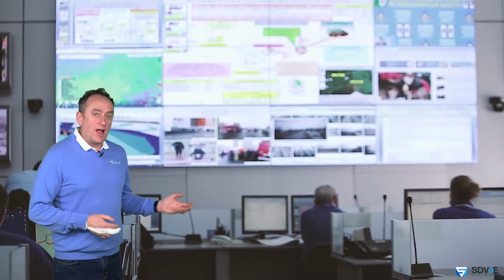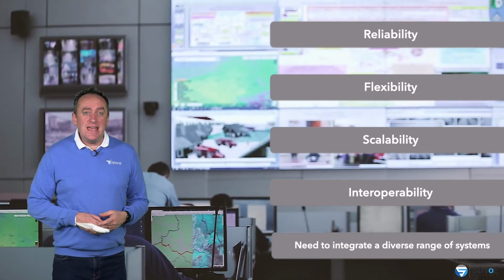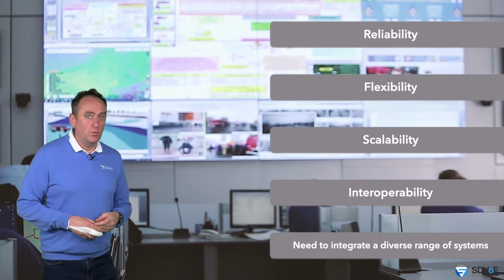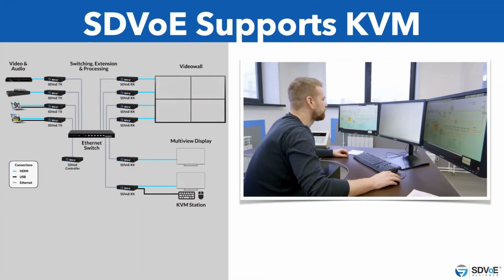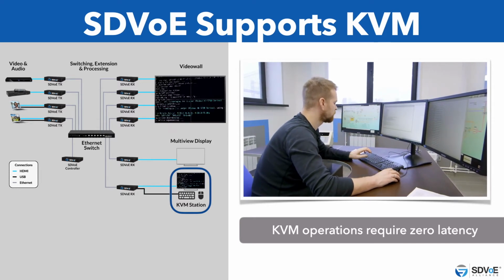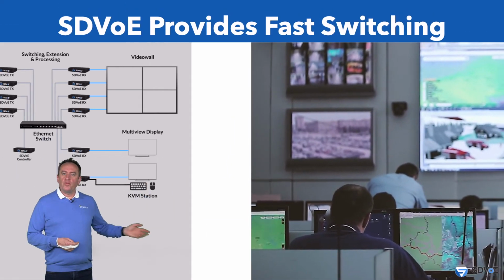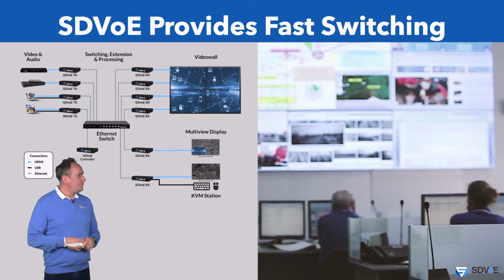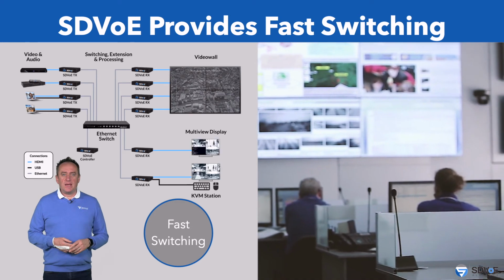SDVoE for Command and Control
SDVoE has significant advantages over the matrix switch, and over proprietary AV over IP systems. These advantages apply across all vertical markets served by the audio video industry.

Learn how SDVoE technology meets the demanding requirements of command and control centers for complete reliability, flexibility, scalability and interoperability.